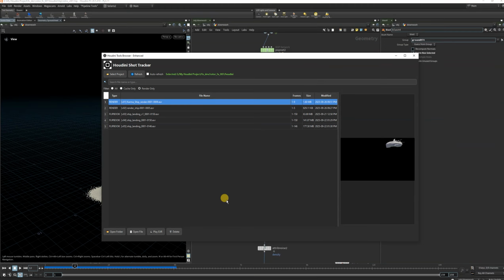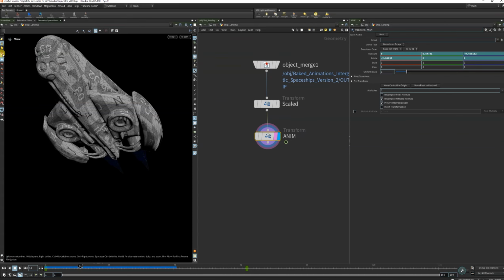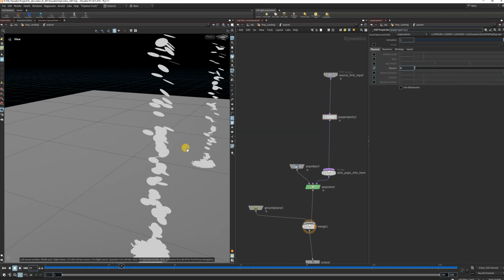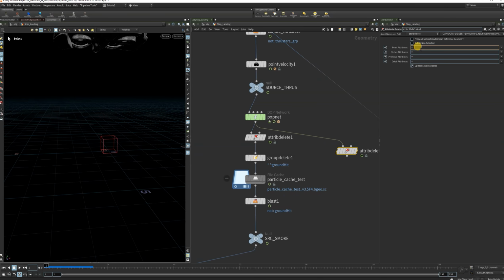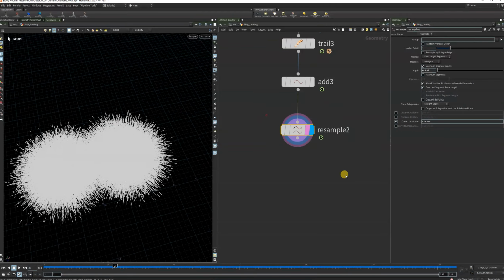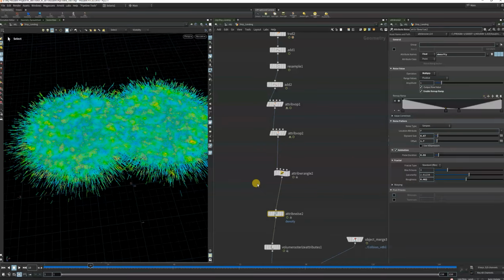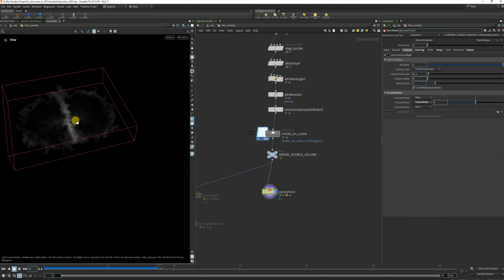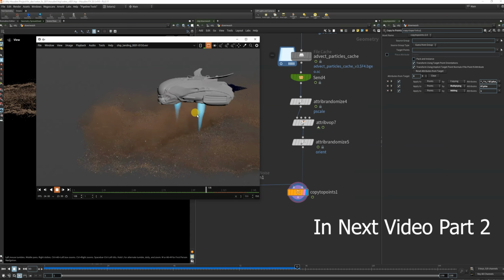Houdini Ship Landing Tutorial | Part01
In this tutorial, I’ll walk you through how to create a [specific effect or tool — e.g., Sci-Fi Spaceship Landing Dust FX] inside SideFX Houdini, from scratch. Perfect for both beginners and intermediate artists who want to level up their FX skills.

Topic cover :
00:00 Intro
02:21 Scene Setup
11:55 Particle sim
24:46 Volume Source
40:46 Pyro Simulation